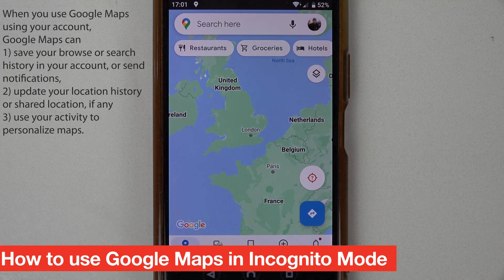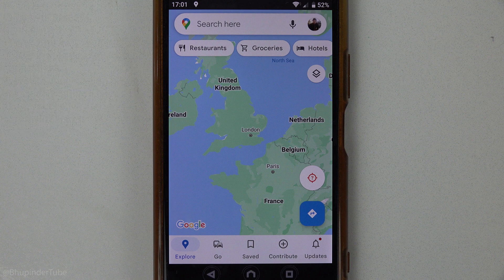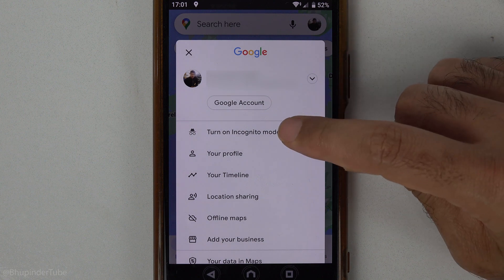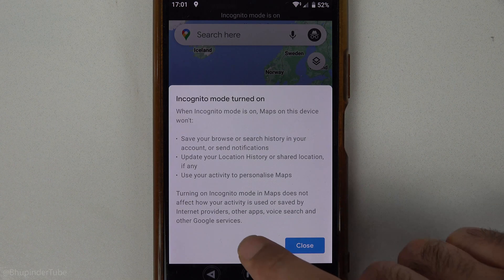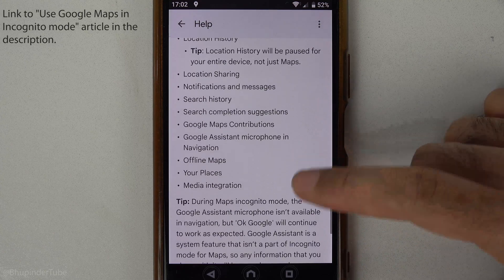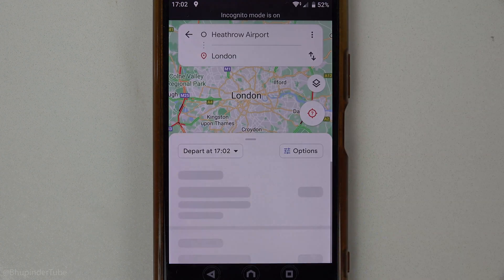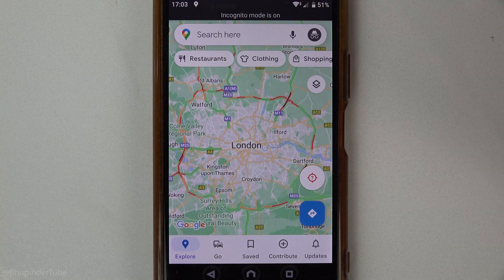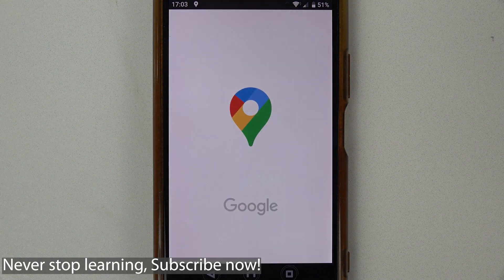How to use Google Maps in Incognito Mode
When you use Google Maps using your account, Google Maps can
1) save your browse or search history in your account, or send notifications,
2) update your location history or shared location, if any
3) use your activity to personalize maps.

So, in this short video, I'll show you how to use Google Maps in Incognito mode so that your activities on Google Maps won't be stored in your Google Account. And once you want to log back in into your Google Account and use Google Maps, you'd need to disable the Incognito or private mode. Important - closing your Google Maps won't automatically sign you back in to your Google account. So, it's important to turn off incognito mode yourself.

Turn ON Incognito Mode - 0:00
Turn OFF incognito mode - 1:02

I have put a lot of efforts in making this video! It does really help. Thanks! 🙏 For the latest Sony Camcorder Tutorials, please follow the playlist below.